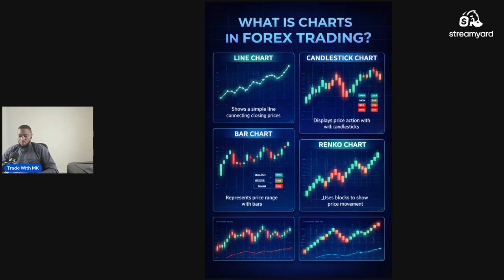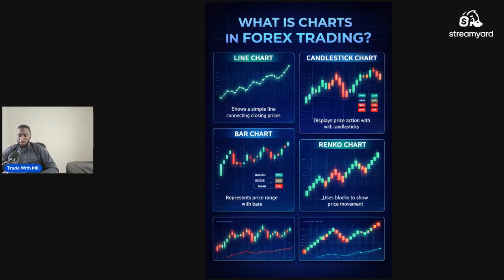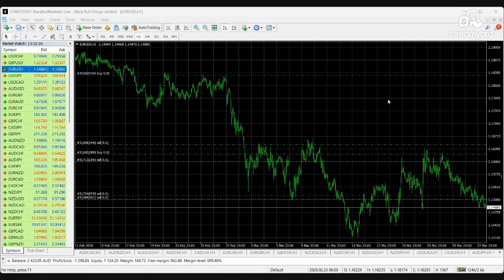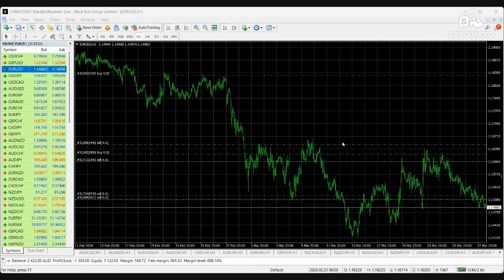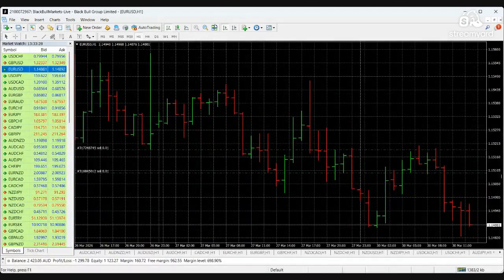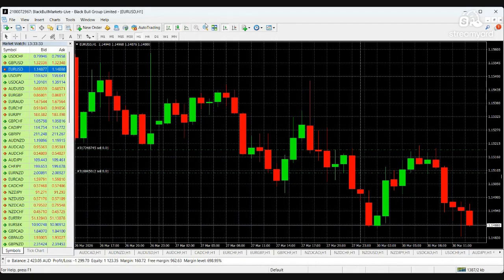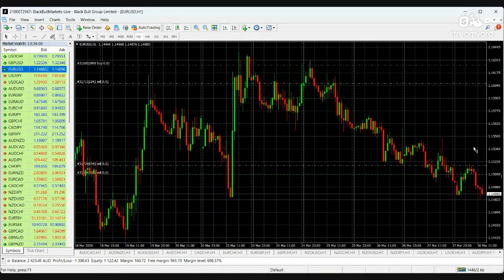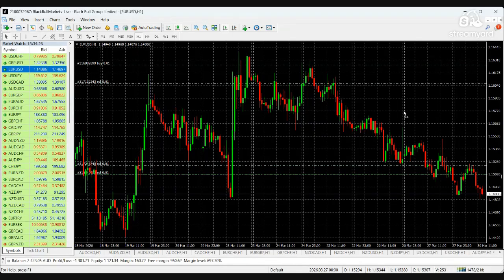Chart in Forex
forex charts
charts in trading
learn about charts

what's chart in trading